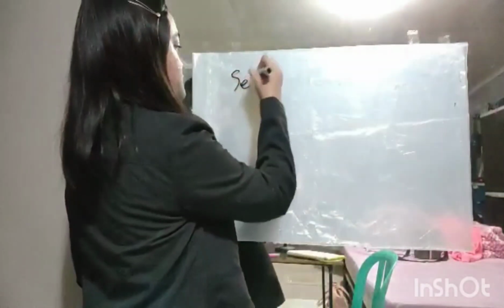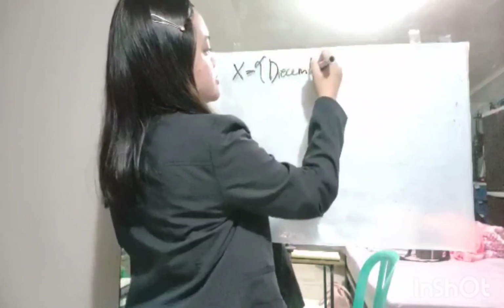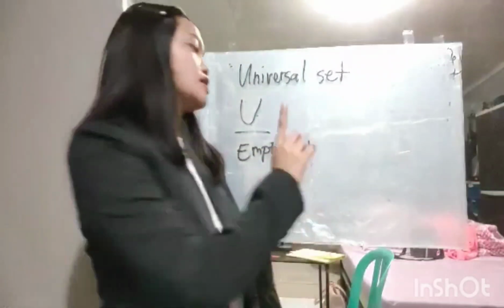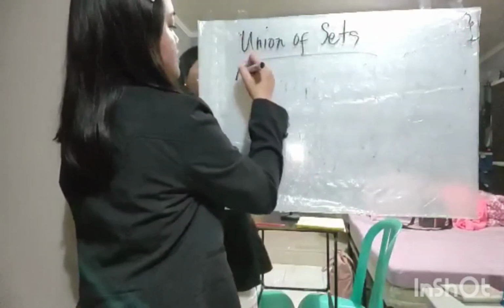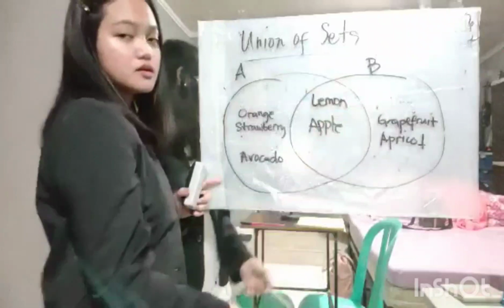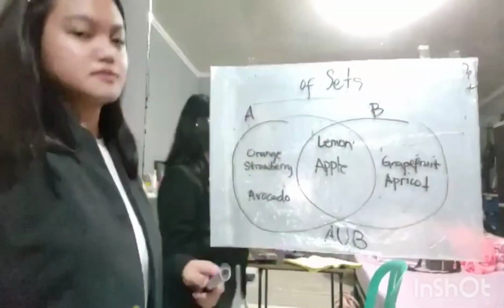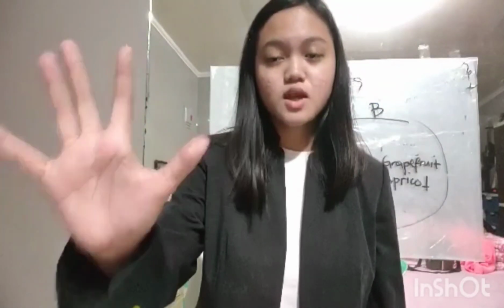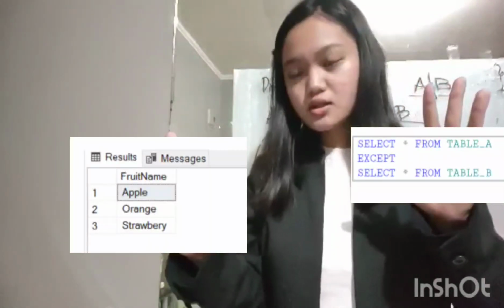UNDERSTANDING THE INTERACTION BETWEEN SET THEORY AND SET OPERATORS IN SQL SERVER | BSCS-2B AGUINALDO